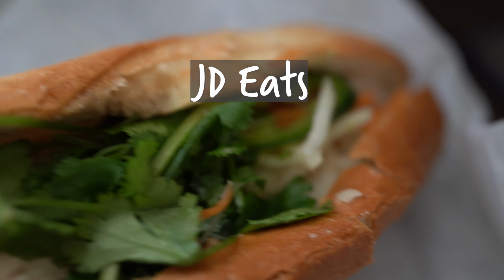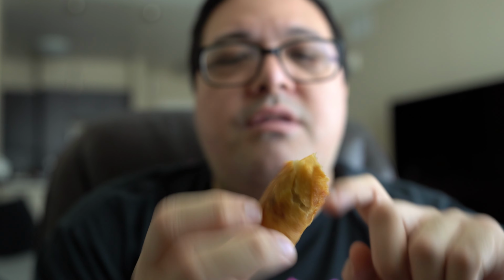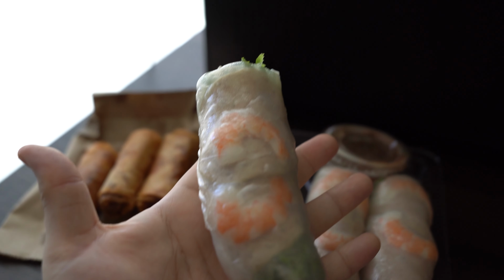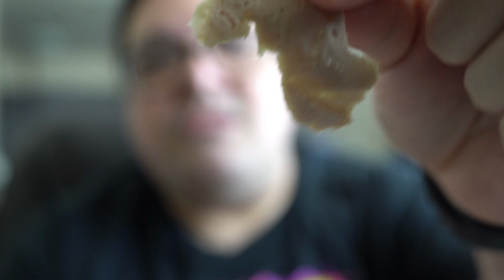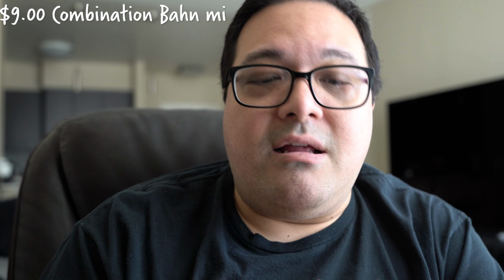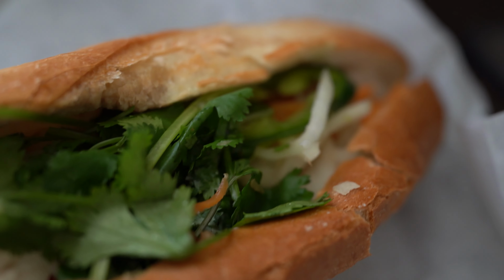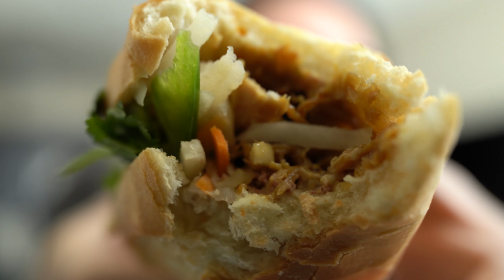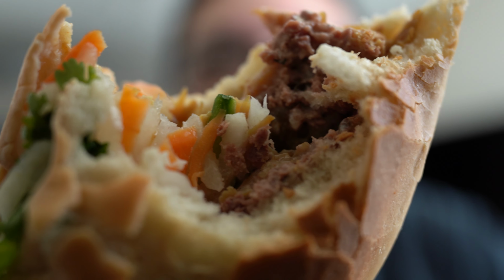First time eating Vietnamese Bahn mi!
It was hard for me to get Vietnamese food and not get pho. I've always knew about bahn mi's existence, but I have a deep love for pho. Today, I decided to breakaway from my norm and try the famous sandwich that people love and adore.

So, will I fall under that same category? Let me know what other Vietnamese foods I should try by commenting down below.